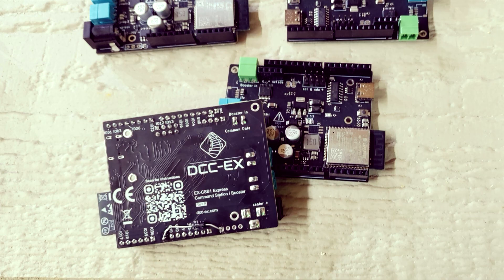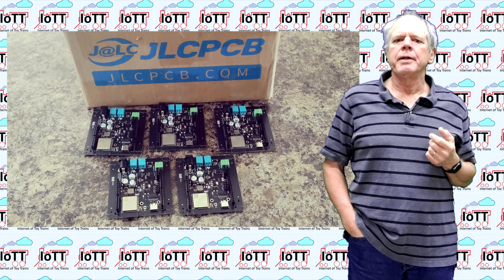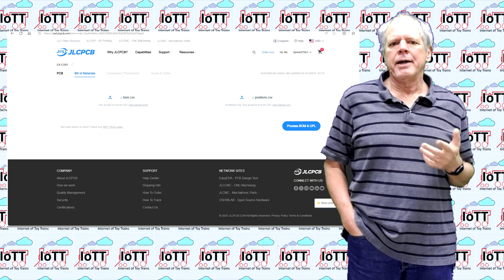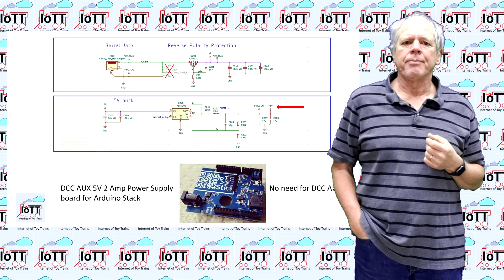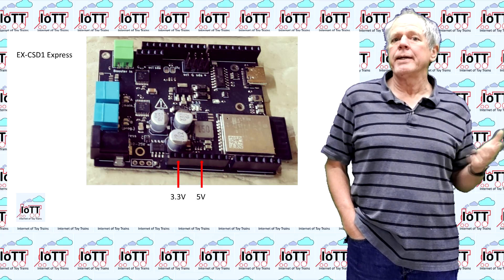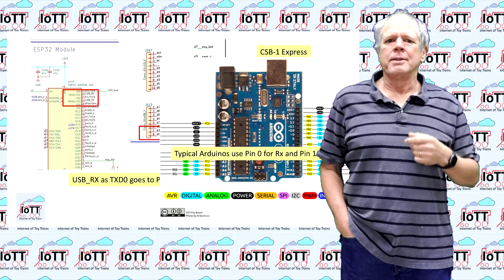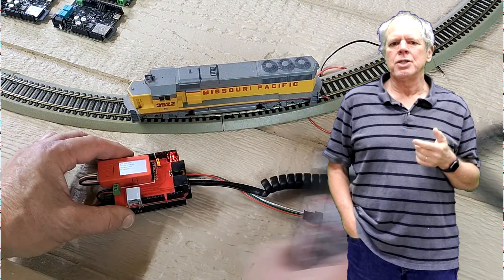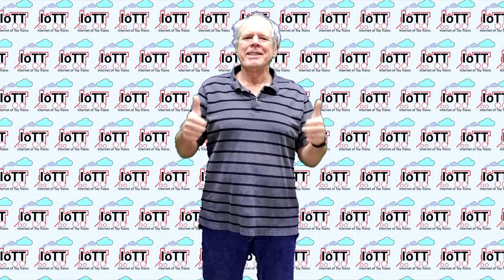Loconet EX-CSB1 Express (Video#152)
In the last few weeks I had several viewers asking how to use the DCC EX CSB-1 Express board to build a Loconet command station. And since I wanted to have one myself, I ordered a few boards and built one to find out. In this video I am showing you step by step how you can do it as well.

Easy, Affordable, and Reliable PCB manufacturing with JLCPCB!

Component sources:

0:00 Start
0:30 Welcome
0:45 Basic Concept
1:25 Getting a EX-CSD1 board
4:14 Adding a RedHat
5:10 Adding a diode
5:55 Bend or Cut 5V pin
6:40 3.3V IO Voltage configuration
7:15 Swapping Rx/Tx
8:15 IoTT Stick Update
9:05 Assembly, Startup, Operation
10:25 Conclusions